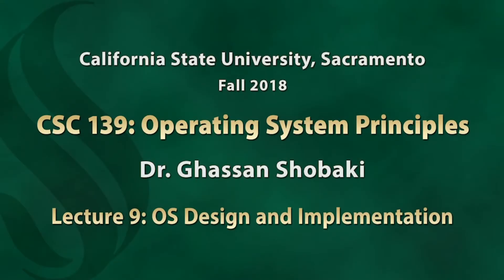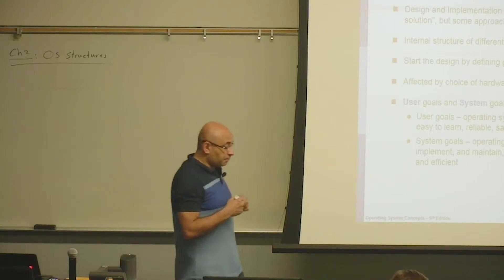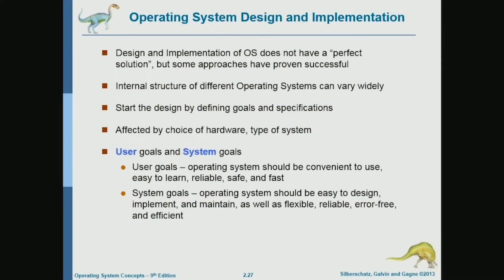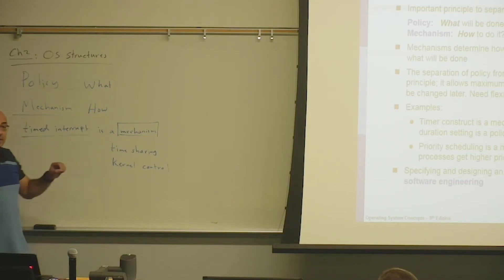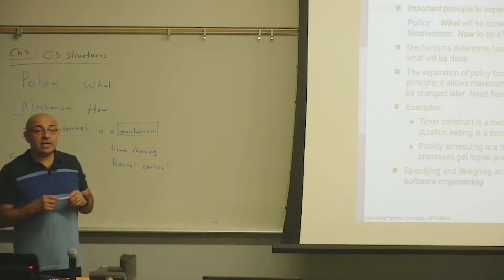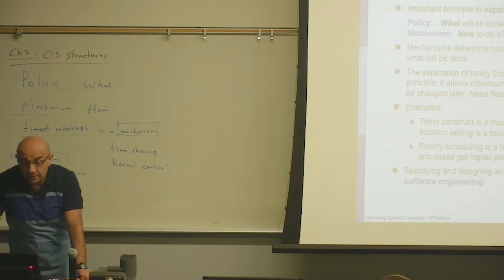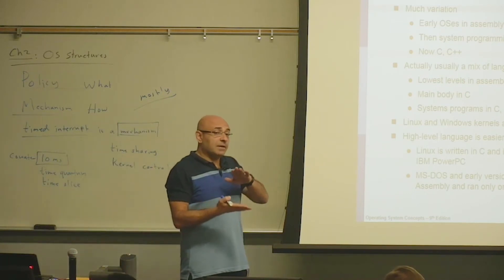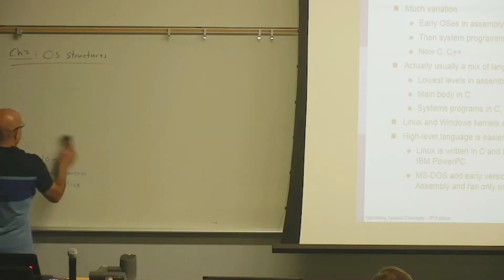Operating Systems Lecture 9: OS Design and Implementation